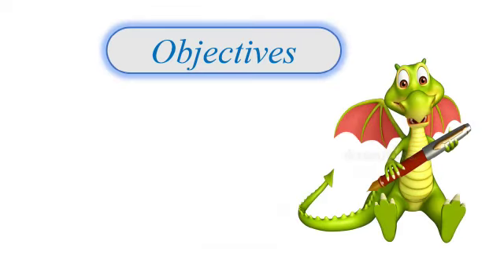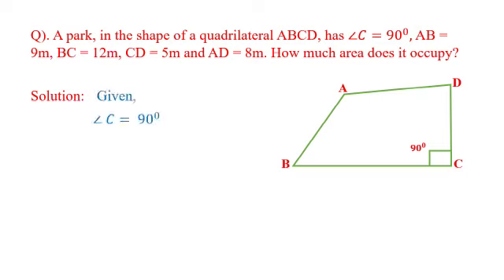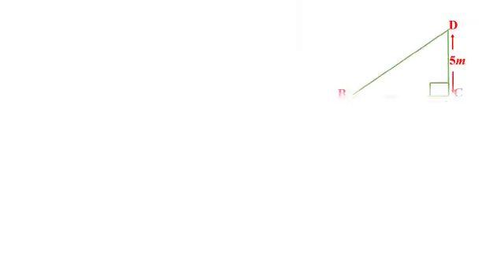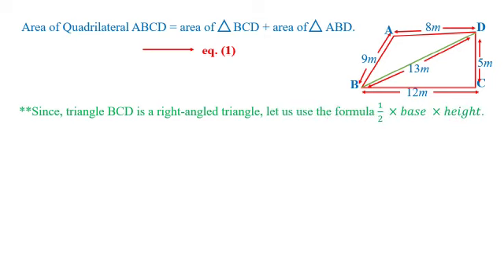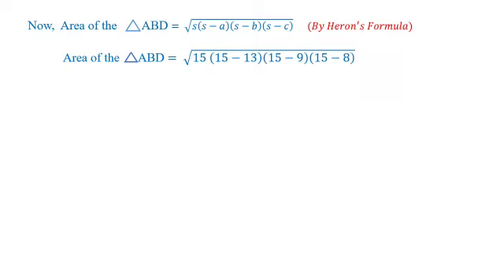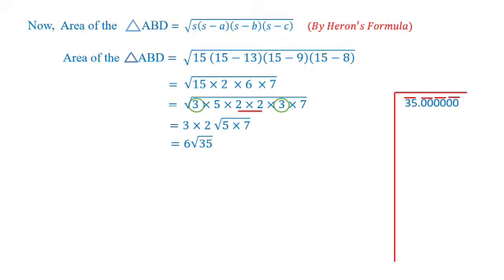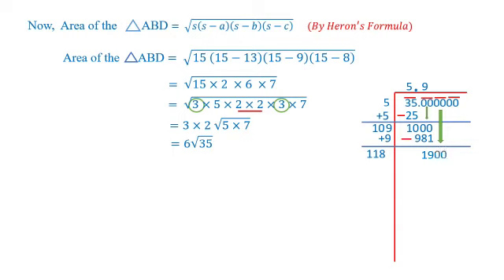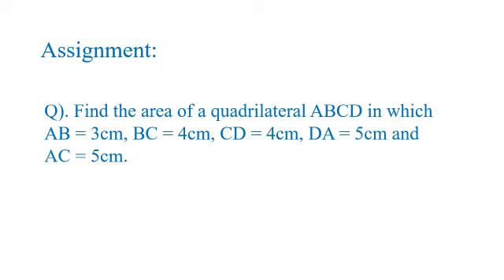Heron's_Formula Area_of_Quadrilateral Solving_questions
In this video, the given quadrilateral will be divided into two triangles. Heron's formula will be applied in both the triangles and then their areas will be added up to get the area of the quadrilateral.